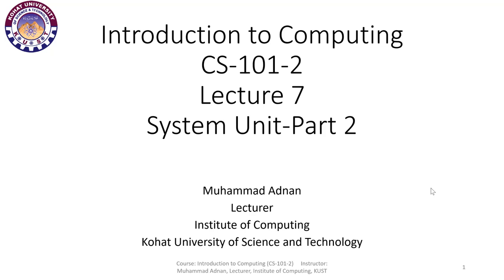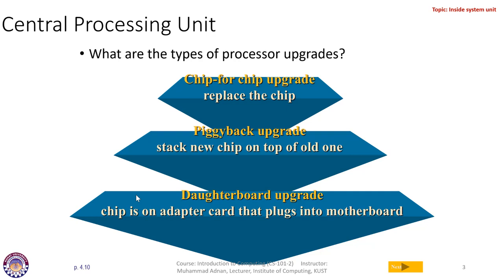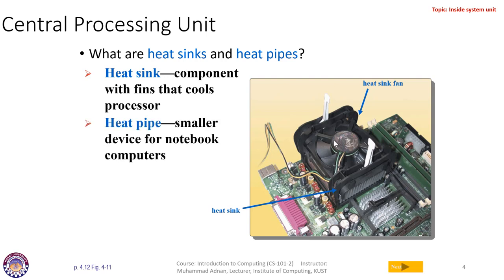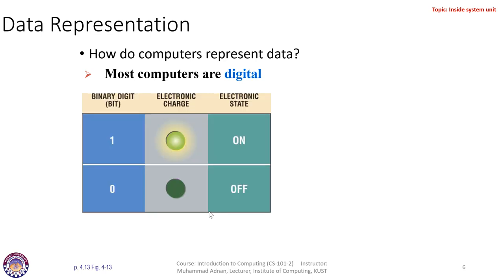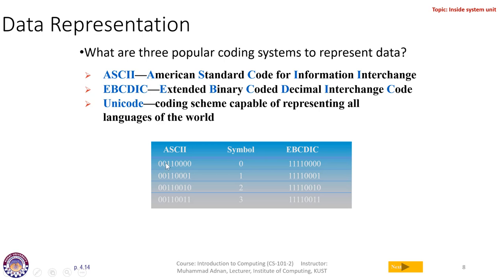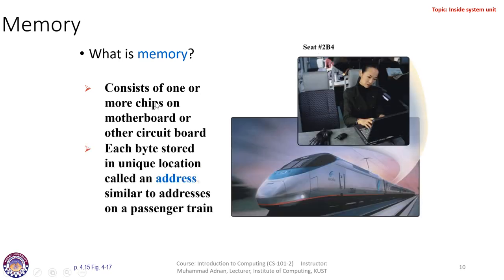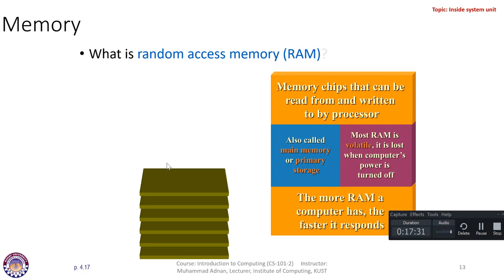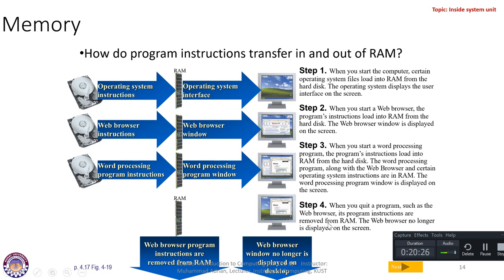Introduction to Computing: Lecture 7